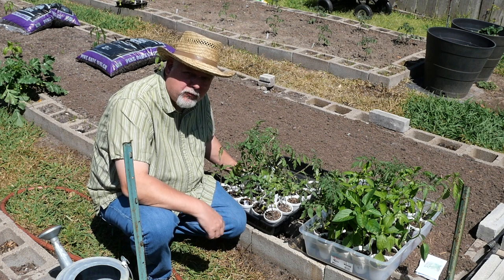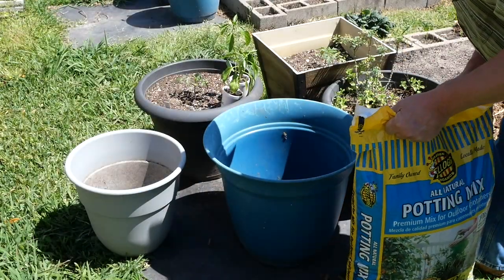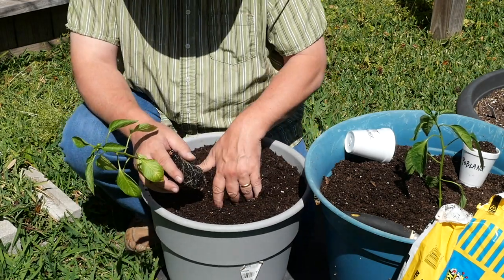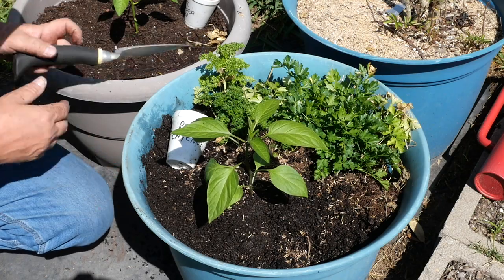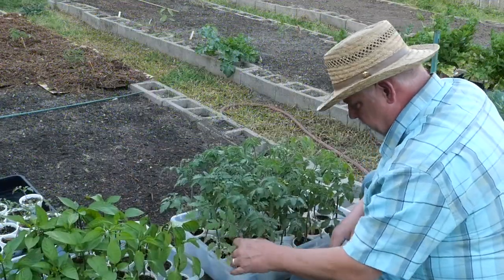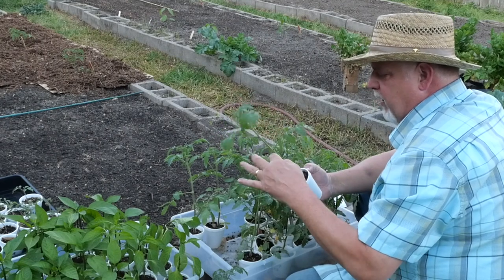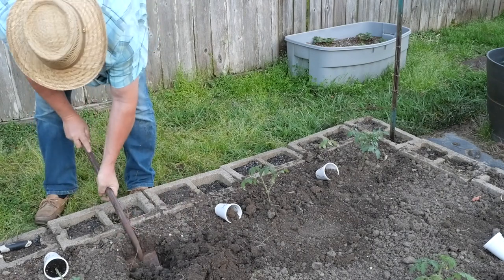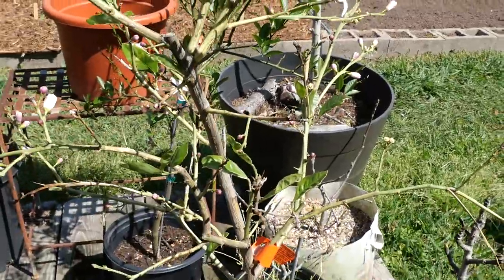Spring Potting, Planting and Seed Sowing! || Black Gumbo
It's time to get my final spring plantings completed. I'll be planting pepper and tomato plants today. We will put many of them in pots to extend our gardening harvest. You can get much more production from your garden if you add potted plants, container plants, to your gardening plan. Come along with me on this work day as we sow seeds, talk tomatoes, and enjoy a good and warm spring planting day. These videos are often peppered with gardening advice, and I hope that you find value in our channel's content.